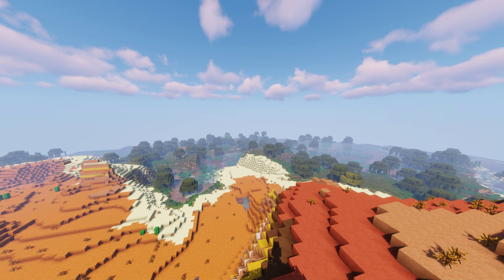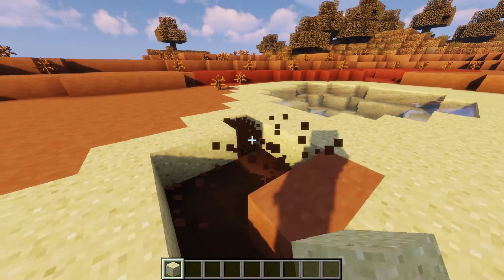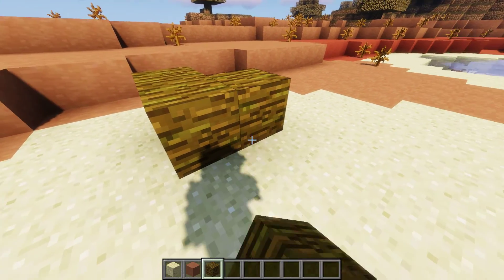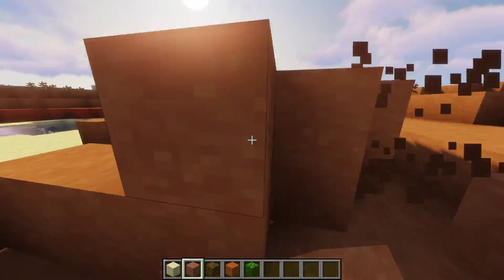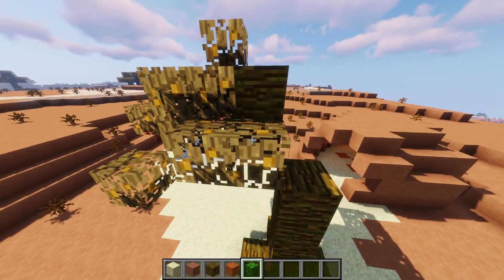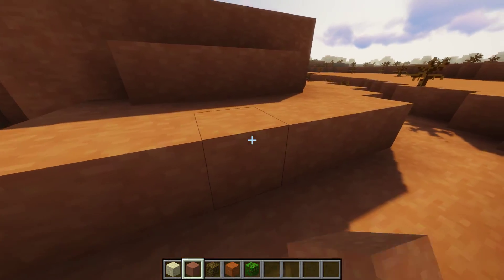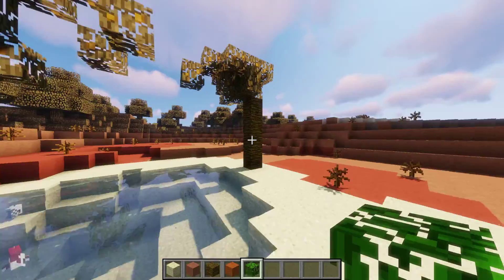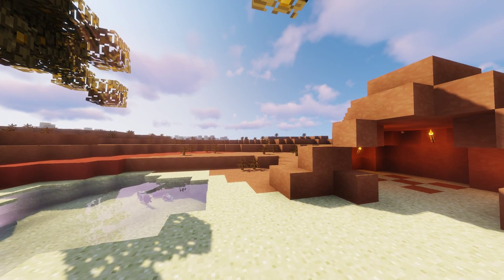Creative Survival Ep 1- Oasis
This is the start of a new series idea that I am trying out. Basically I created a randomly generated survival Minecraft world, but chose creative mode instead of survival mode. My goal in this series is to start with smaller builds, then work my way up to big, multiple episode projects. Also, this series will be more of a "chill" thing, with some talking and/or music. I will of course credit any suggestions that I take, and I will try my best to accredit everyone who has influenced me in the comments. Thanks if you even read this far!